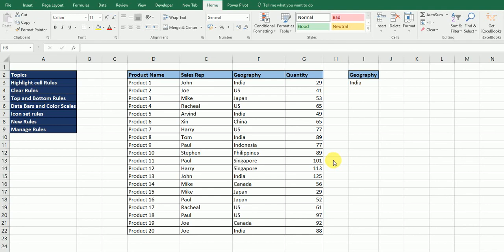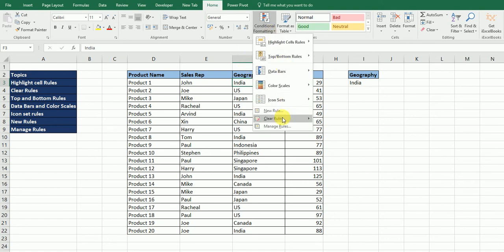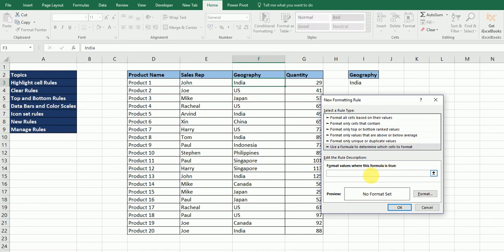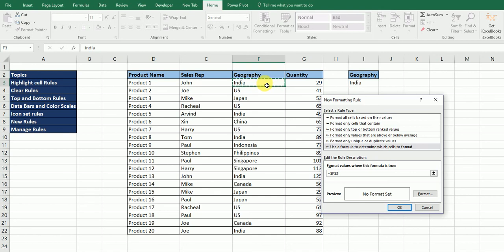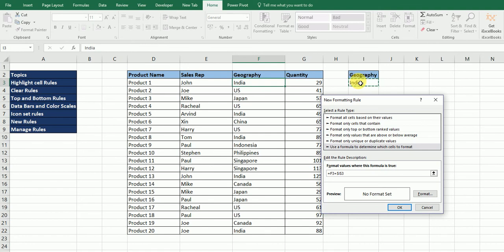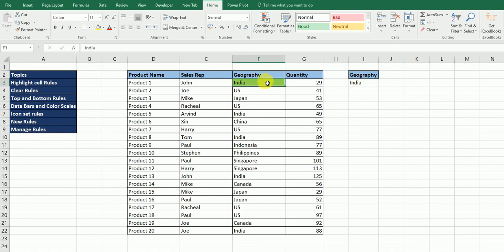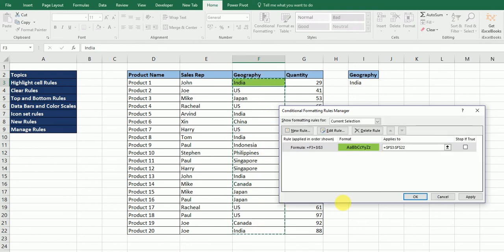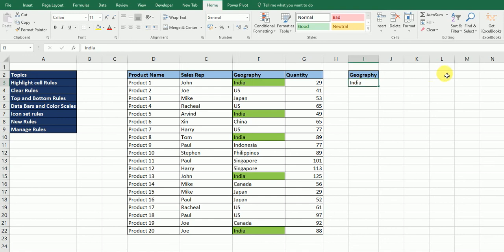Conditional formatting part 2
Learn Data Analysis and Data Visualization with us. We provide certificate course in Advance excel, Power Query, Power Pivot, Power BI and Tableau.
You can also click on the below link on your phone to send message directly.